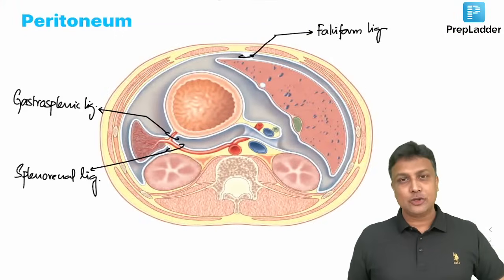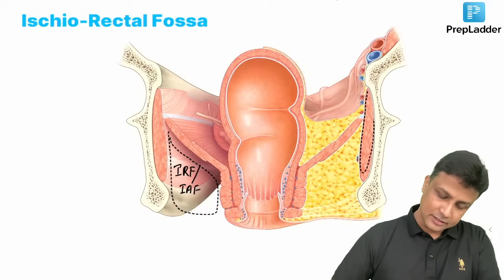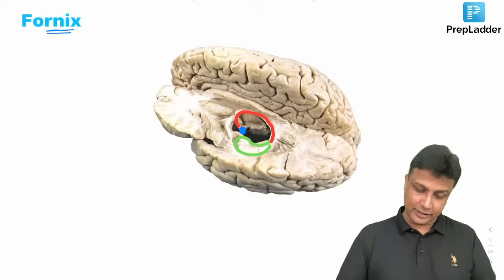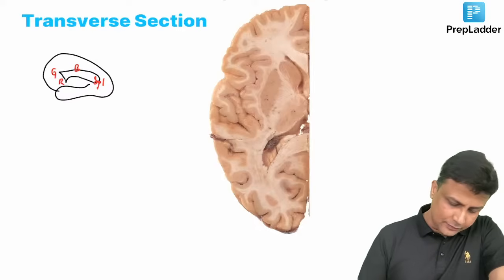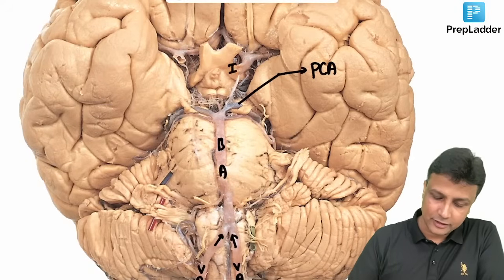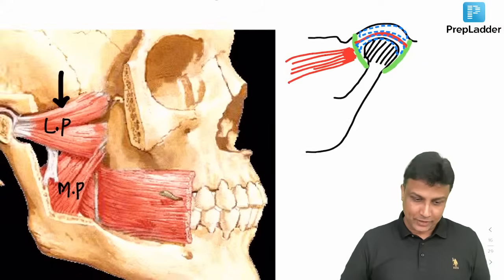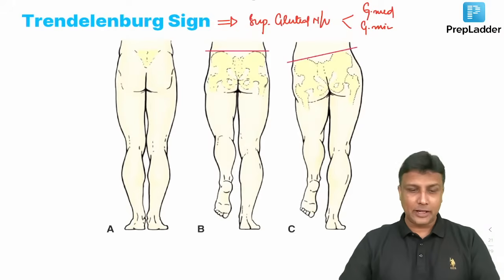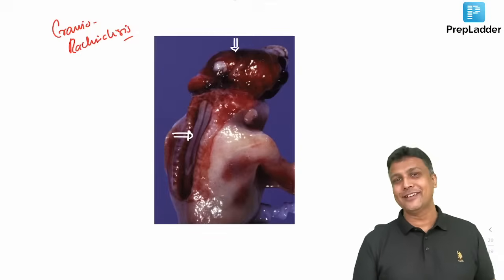Anatomy Image Based Discussions For NEET PG & FMGE 2025 By Dr. Azam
🔍 Master Anatomy for NEET PG & FMGE 2025 with Dr. Azam!
Get exam-ready with exclusive Image-Based Discussions designed to sharpen your Anatomy concepts and boost your rank/scores. Don’t miss this power-packed session — perfect your preparation and stay ahead of the competition. Join now and take one step closer to your dream rank!

Why PrepLadder?